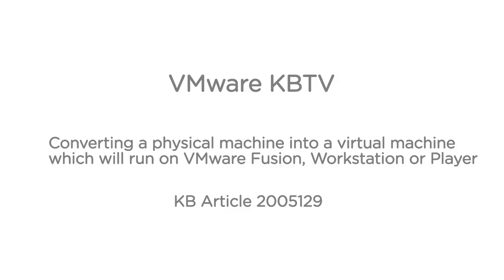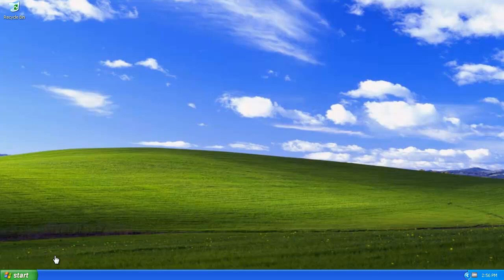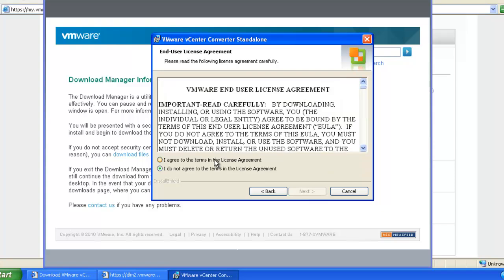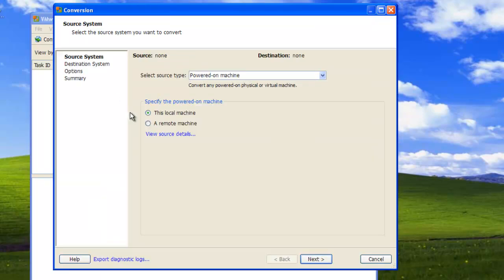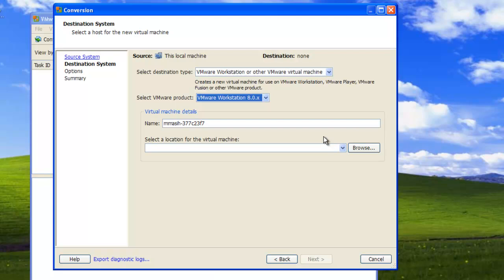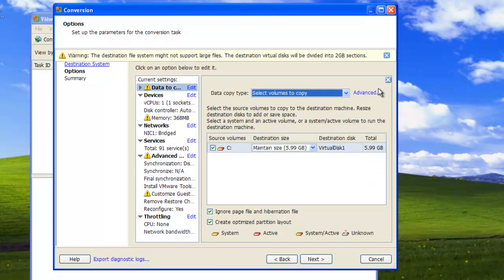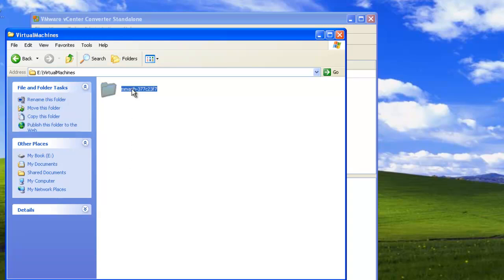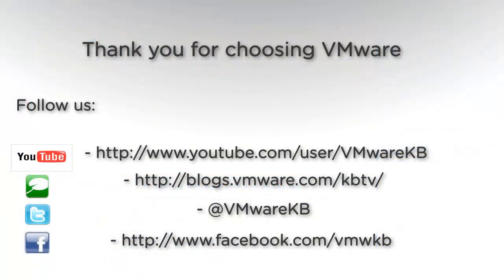Converting a physical machine into a virtual machine using Converter Standalone KB2005129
- This video discusses and demonstrates how to convert a physical machine into a virtual machine which will run on VMware Fusion, Workstation or Player.

During the course of this video you will specifically see:

1. How to download and install VMware vCenter Converter Standalone
2. How to convert a physical machine running a Windows operating system

For additional instructions and information on how to create a new virtual machine from the converted virtual disk files, check out VMware Knowledge Base article 2005129.